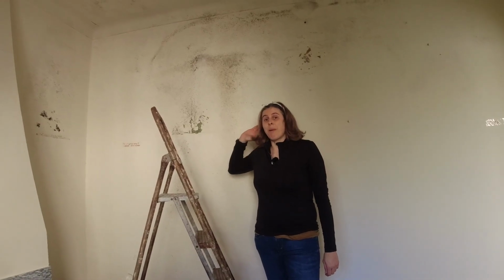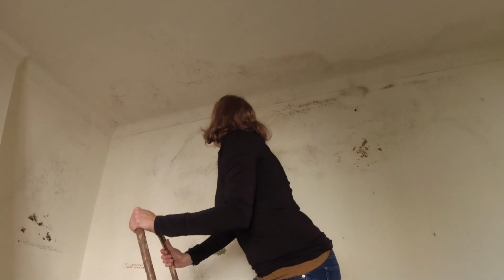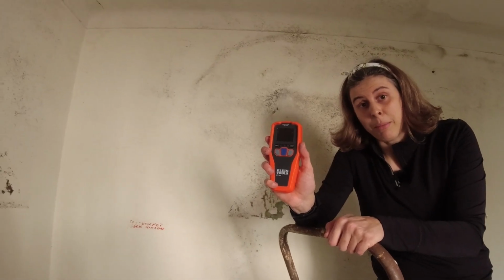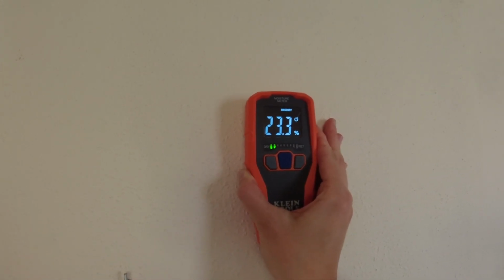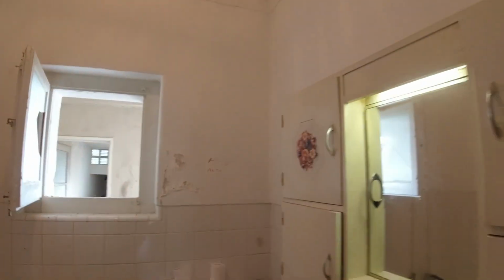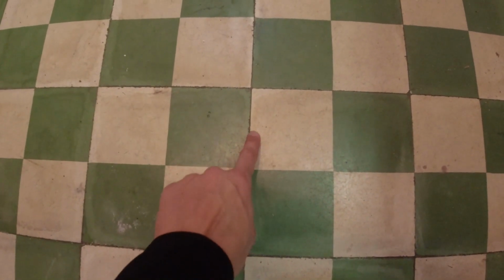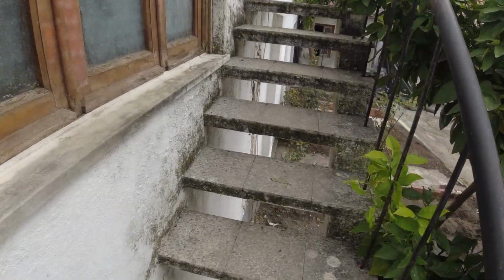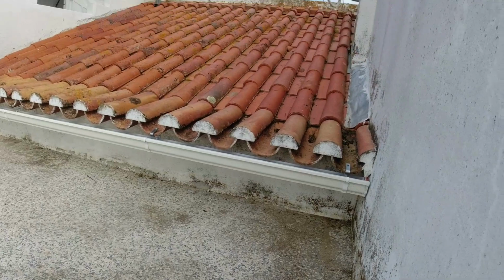🇵🇹🏡Portugal House Renovation: Your worst nightmare is here MOLD! how we will handle it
MOLD! Is the absolute worst in a renovation! We have some in our property in Alentejo. In this video we walk you thru how we are going to solve it and some key tools to detect how bad the water infiltration are! join us on this adventure to renovate a property from the 60ths in Alentejo, Portugal.

💌 Sign up to email newsletter LIVE (where we share FREE resources to move to Portugal)

👨‍👩‍👦‍👦 ABOUT US 👨‍👩‍👦‍👦
We are a family of four, Joana, Tony and our toddlers O and T on the journey to move to Portugal. In this channel we share resources to prepare your move as well as how to find your dream home! We’ve recently bought a house in Alentejo, Portugal that are renovating and sharing it on this channel.

💳 Best Credit Cards to own if your are moving to Portugal (or Europe) 💳

🏦 US Banks we use 🏦
💵Cheapest US Account to Transfer with WISE = Stanford Federal Credit Union - CODE⭐F1D5Y9S⭐ (free $50💵)

🌍  website (launch soon)

Our content is for education and entertainment purposes only, we are expressing our own opinions and ideas based on our personal experience or research. We are not Portuguese Realtors, Lawyers, Accountants, Immigration Specialists or Financial Advisors. You should always do your own research and when in doubt always contact a Professional.
Some of the links shared in this channel are affiliate links, which means that at no additional cost to you, we might earn a commission if you subscribe, join or purchase. However, this doesn't impact our personal opinions.